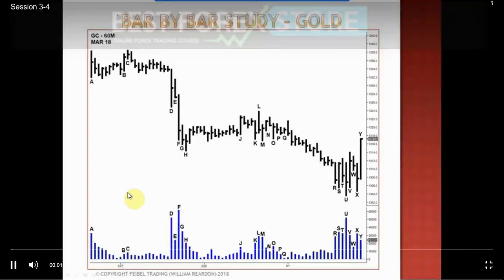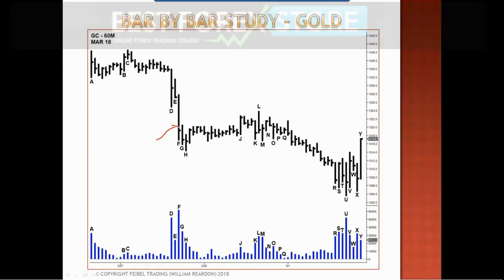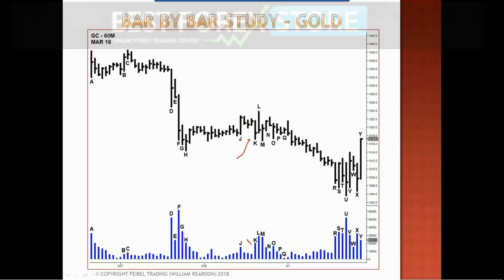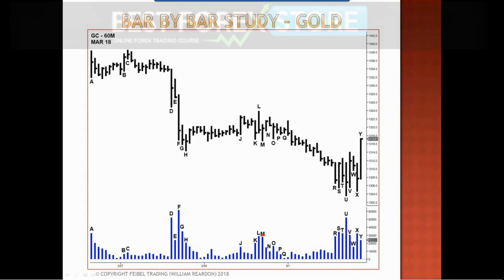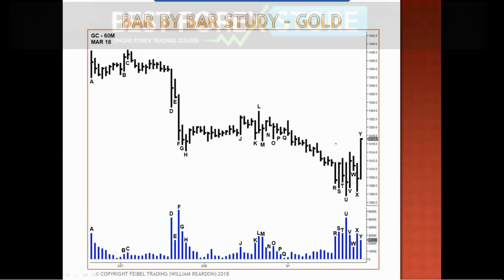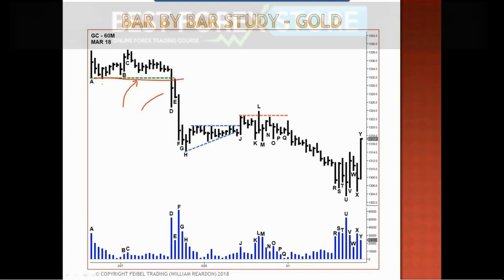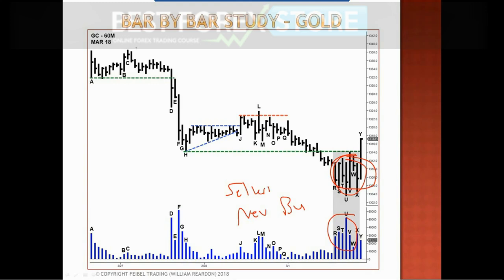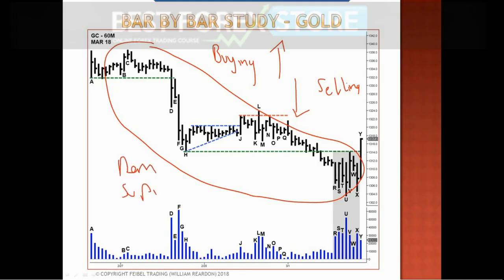session 3 4